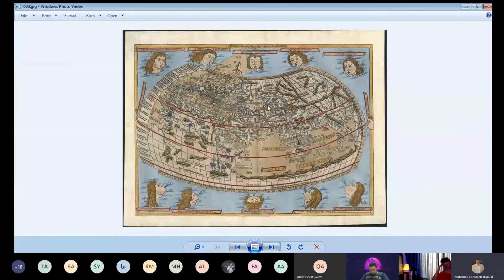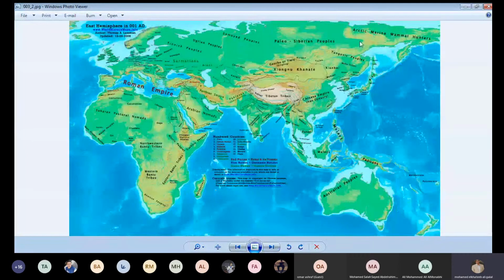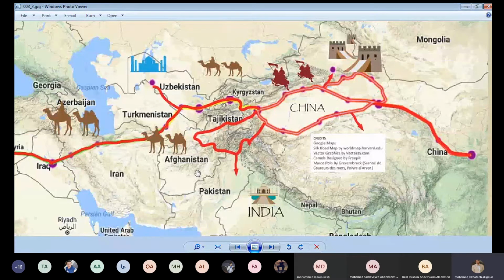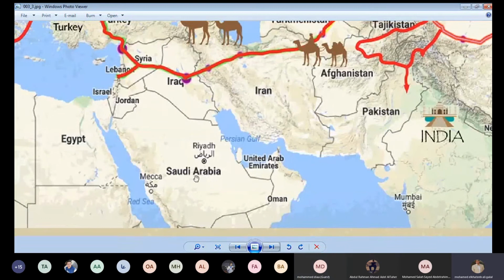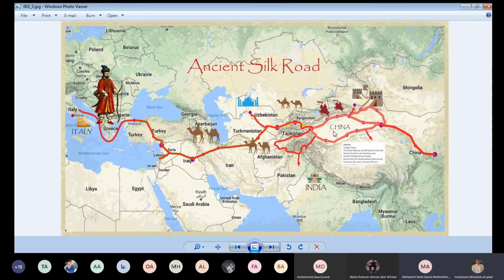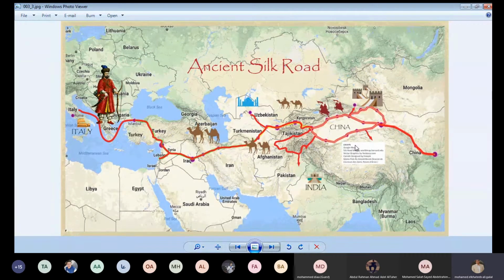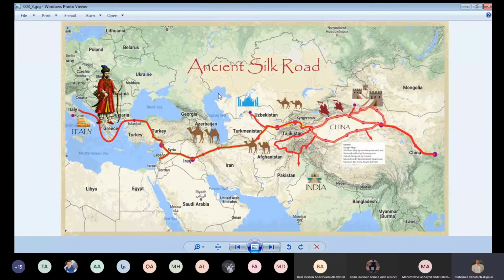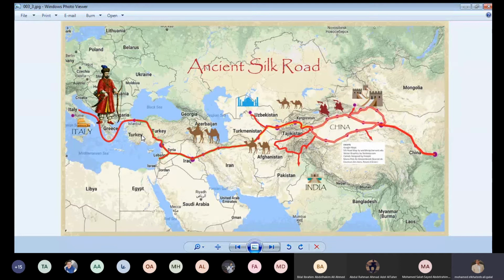2020-2021 - W.H. - 2nd Week - Voyages of Discovery _1